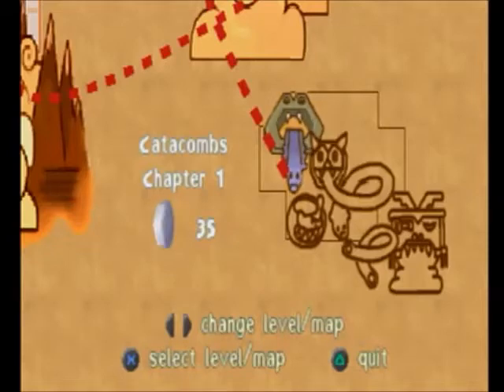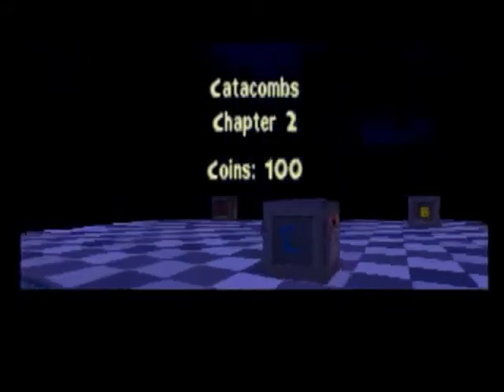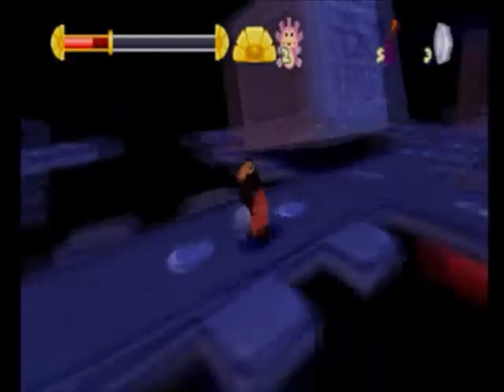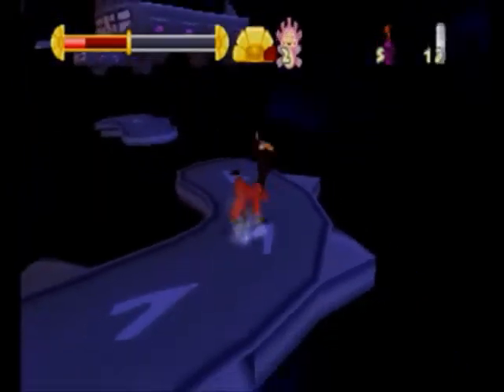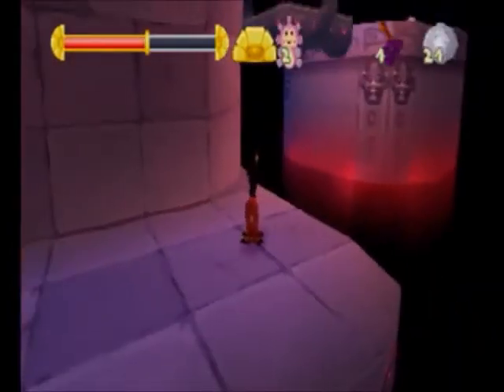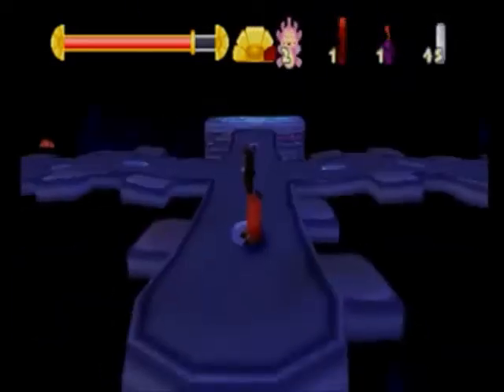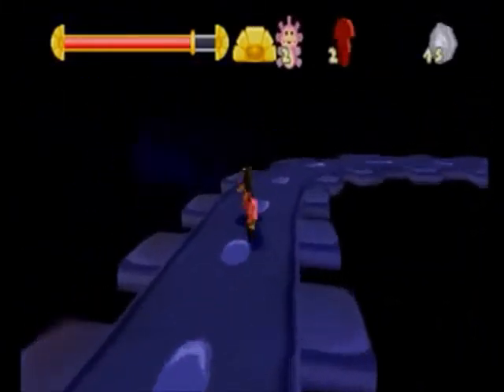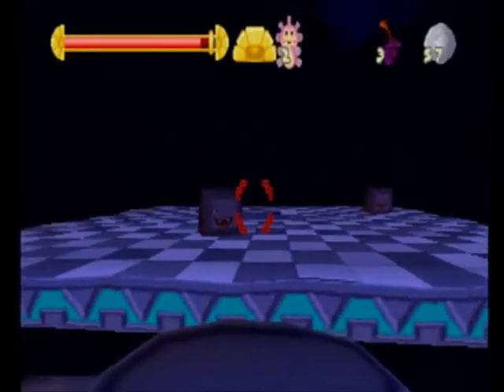The Emperor's New Groove (PS1) - Part 10: Llamas of the Underground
We now head deep into the catacombs, a dark area packed with peril and terror. At least a rollercoaster ride should be fun, right?